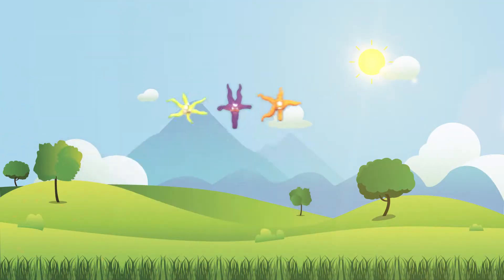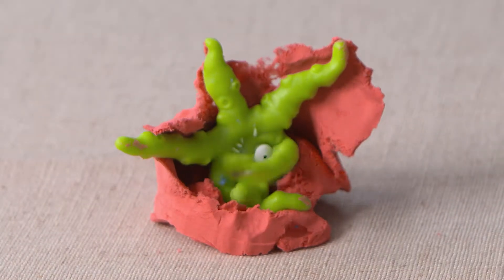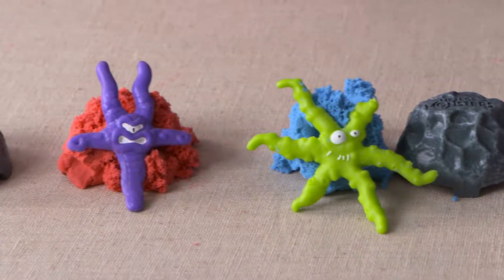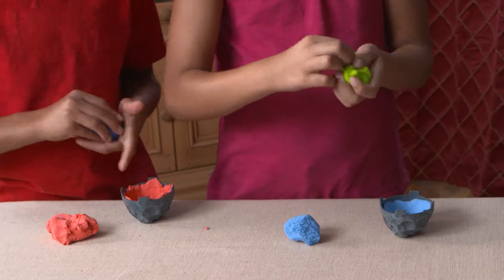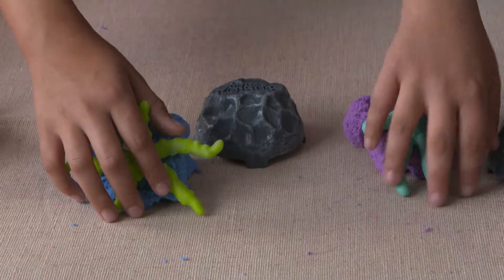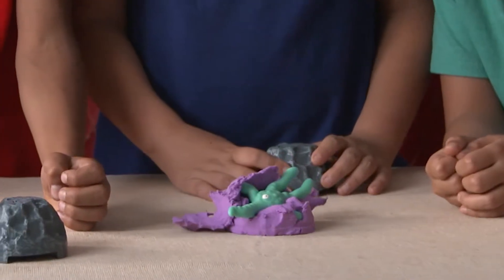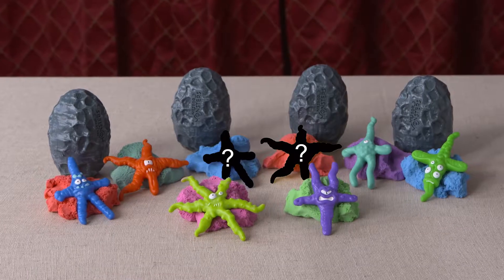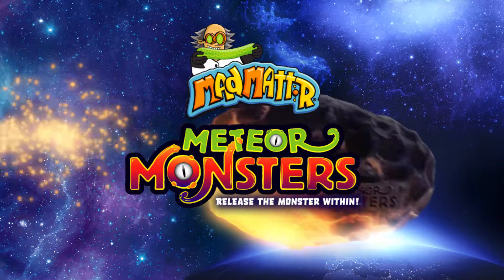Meteor Monsters Full version